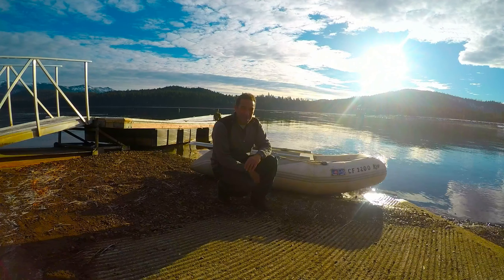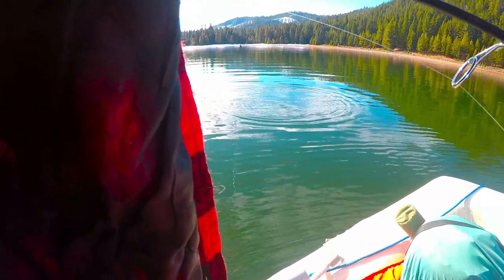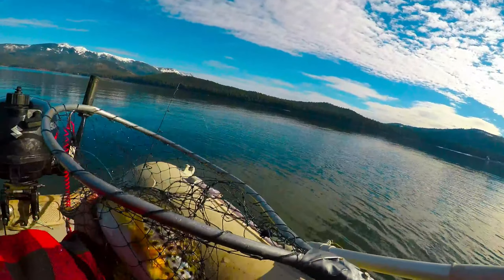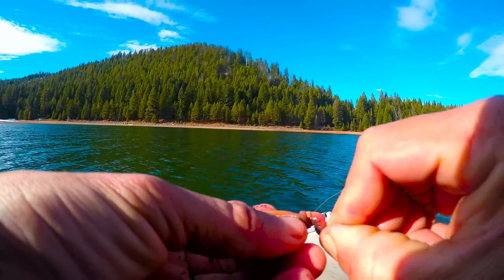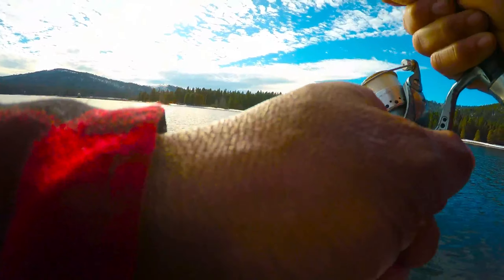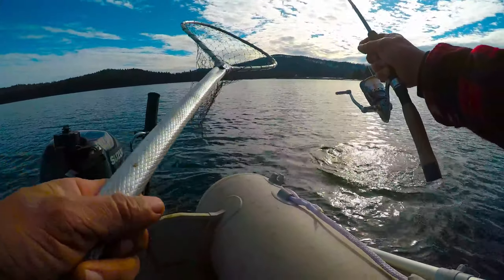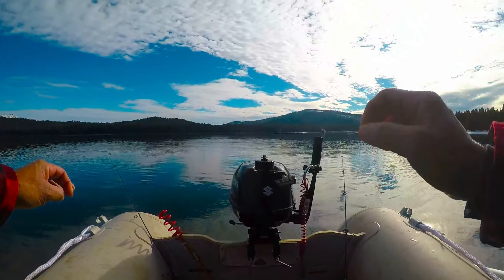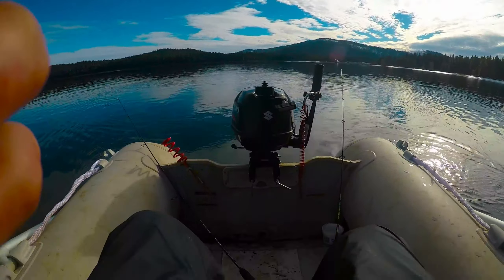Nice Brown & Rainbow Drift Fishing at Lake Almanor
I get a good brown and rainbow to eat while drift fishing bait from my small boat at lake Almanor.